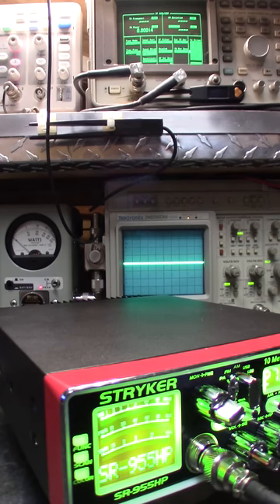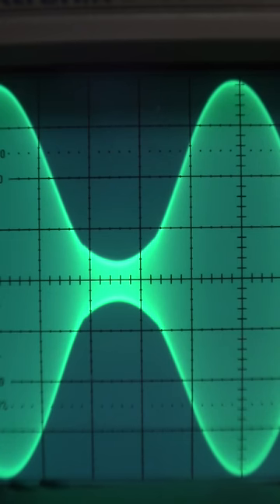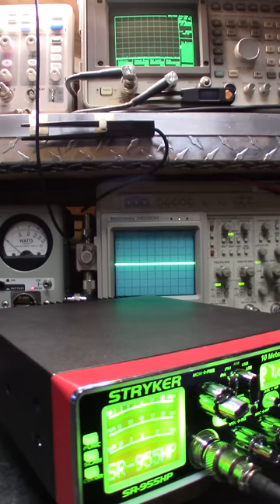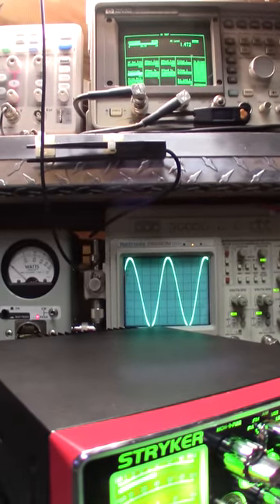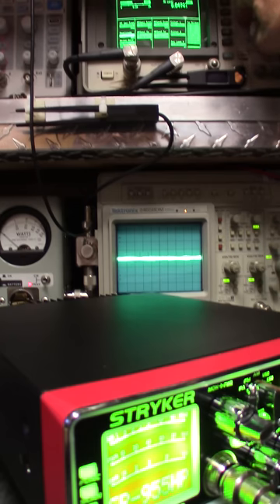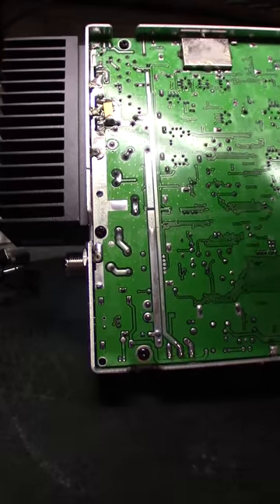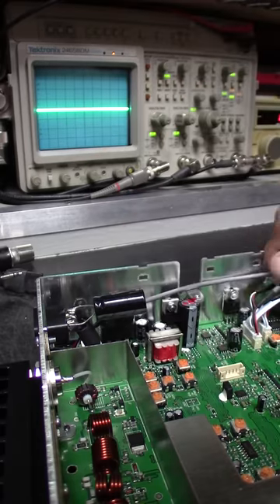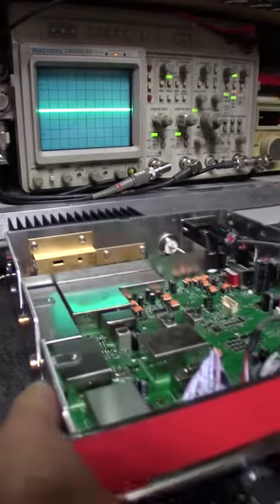eBay Stryker Radio SR 955 10 Meter CB Radio Tune/Align By Lesters Custom Truck CB Shop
HILLBILLY SPLATTERBOX Stryker SR-955 HPC 10 Meter CB radio tune, modifications, and alignment by Lester's Custom Truck CB Shop (Lescomm) Radio Review. Basically, a radio that's straight out of the box with unnecessary Gimmicks .. The Meterbaitor and  BS Artist Extraordinaire! Ever notice those that suck on their teeth and smack their lips before and while they speak are always full of BS? Listen closely, you'll thank me later! Those that know it show it, those that don't won't. Cleaner and meaner, not noise or toys. Read on ..

Scope watts or nope watts, take your pick. Tired of misleading BS yet? If they don't show you or do so in a deceiving way, you've been misled. Learn to identify "Golden Screwdriver Jockeys and Scammers". *Note: There'll always be drama regarding my disgruntled competitors and their followers, they're just doing their best. When "Ready", pm me on Facebook including phone number.

Internet truck stop competition tune and alignments are useless in the Real World. Not only do they produce a noisy receiver, but they'll also bleed your wallet and all over neighbors too! Years ago, while still accepting walk-ins, this was about 90% of all radio-related issues and complaints from customers nationwide .. and still are!

"Software Jockeys" claiming to be an "Engineer" don't do or show you anything useful at all. They either copy and paste (Plagiarism) or talk a lot trying to baffle you with their "BS" while hiding behind a pseudonym (Extra channels, Channel King Boards, CB Kidd, Stinger Boards etc). This type has no integrity, practical or "Real World Experience" at all whatsoever! Ever hear them on the radio? Right .. Mud Ducks!!

All test equipment and gear under test including meter, scope, spectrum analyzer, sampler, radio and amp if applicable must be in plain sight at all times while the gear is under test, fully modulated. Inducing distortion though meter using un-calibrated "flea market" test equipment is misrepresentation and an illusion playing on your ignorance while insulting your intelligence!

If they cant display everything all at the same time while under test, explain ac volts, pep, pk, cw, rms (Ohms Law), capacitance, inductance and the basic principles of a phase shift then how do you expect them to accurately test, tune or align your system? Ever wonder why they cant come up with anything original, attempt to replicate or imitate everything that I do and yet fail miserably in a deceiving way?